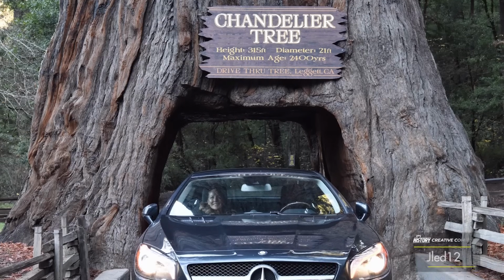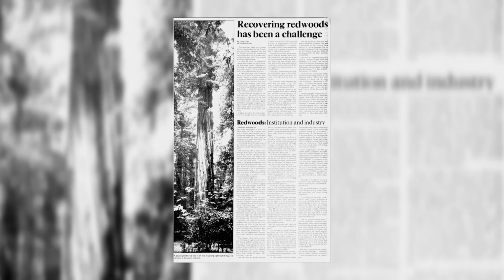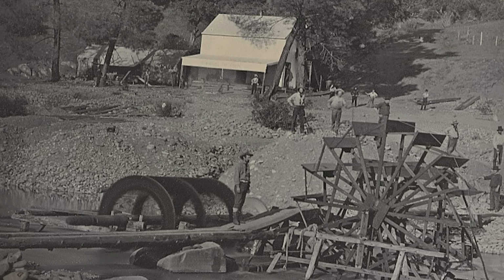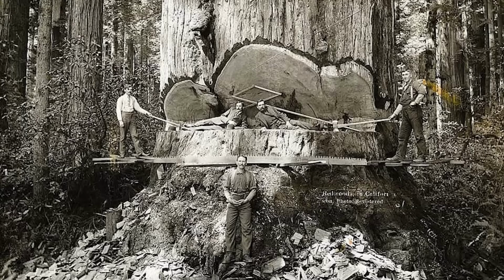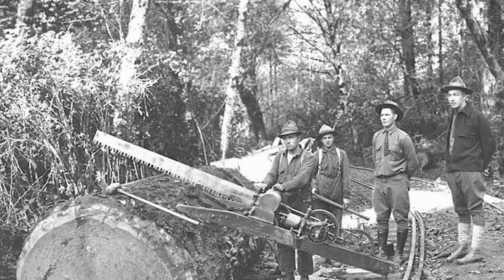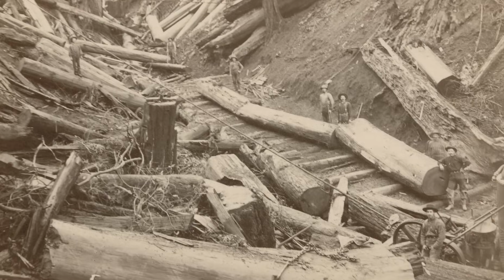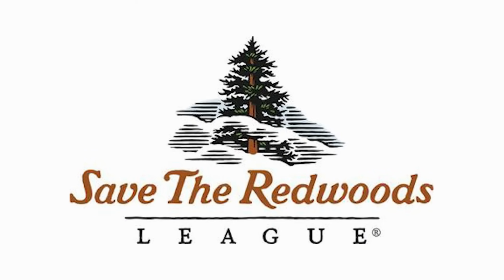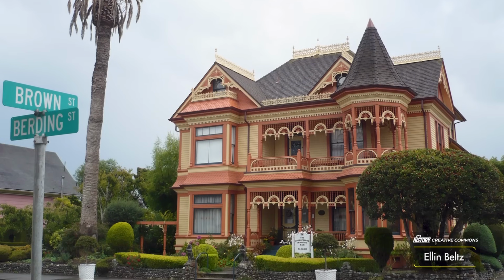Why California Razed it's Ancient Redwood Forests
The history of California's lost redwood forests is a poignant tale of environmental transformation and exploitation. Before the mid-19th century, vast expanses of ancient redwood groves blanketed the coastal regions of northern California, creating awe-inspiring landscapes with towering trees that stood for thousands of years. However, the Gold Rush of 1849 triggered an influx of settlers, leading to widespread logging and clearing of these majestic forests to meet the demands for timber and land. The once-spectacular redwood ecosystems, with trees reaching heights of over 300 feet, were decimated by the logging industry. Despite conservation efforts in the 20th century, a significant portion of California's original redwood forests is forever lost, serving as a reminder of the delicate balance between human progress and the preservation of natural wonders. Today, the remaining redwood groves, such as those in Redwood National and State Parks, stand as living monuments to the resilience of these ancient giants and the ongoing commitment to their conservation.

» CREDIT
Editor - Karolina Szwata
Host - Ryan Socash
Music/Sound Design: Dave Daddario